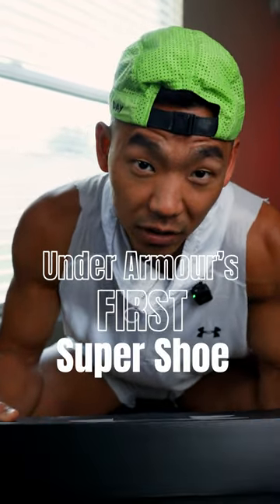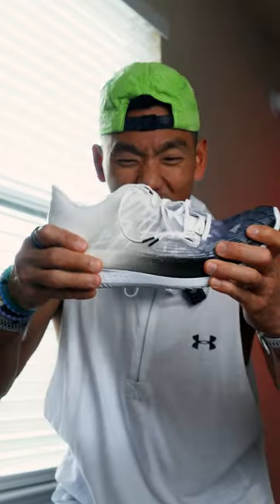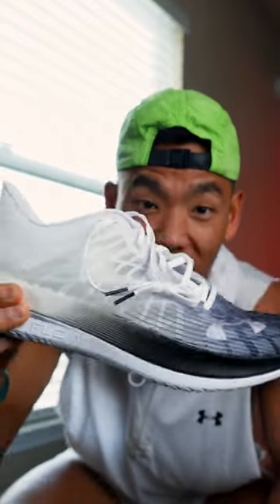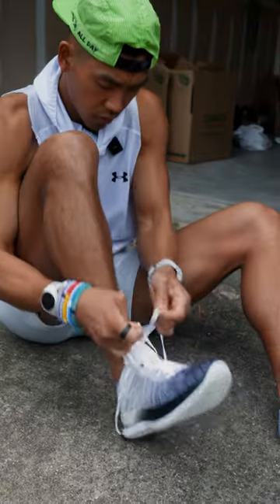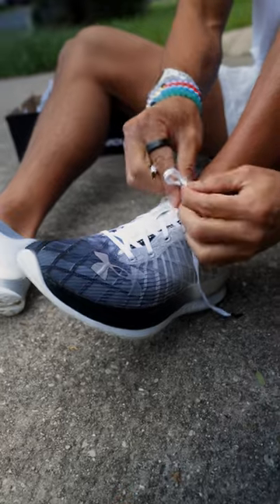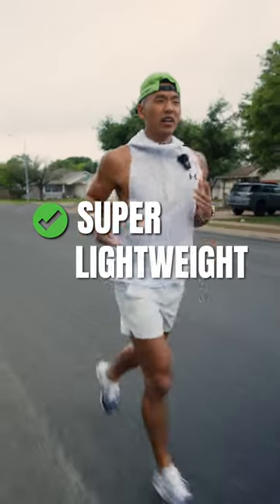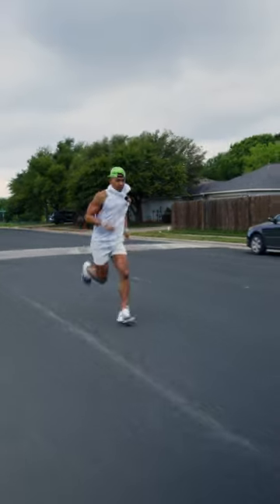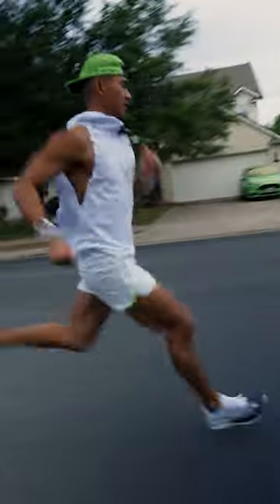Test drive the UAFlow Velociti Elites with Matt Choi 👟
Marathon-winning speed 🔥 Meet the UAFlow Velociti Elite, UA's first carbon-plated racing shoe. Get 'em while they're hot! Link below